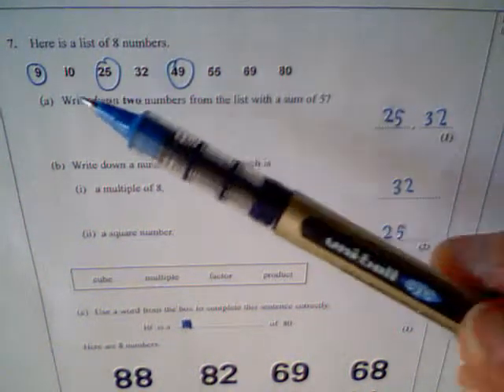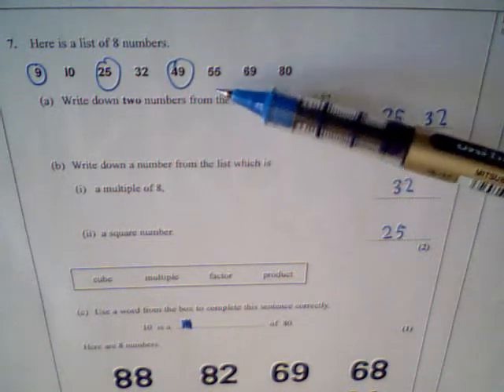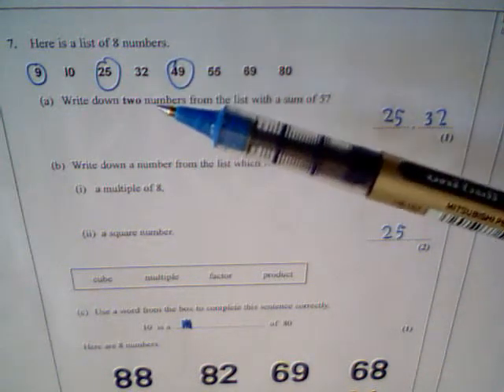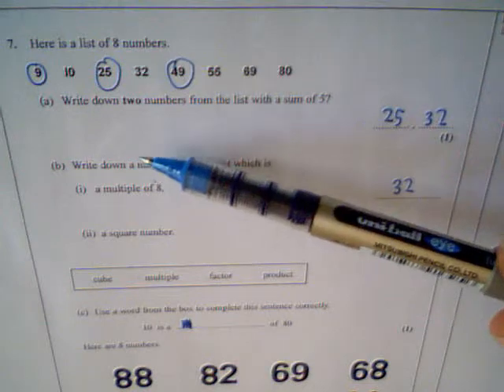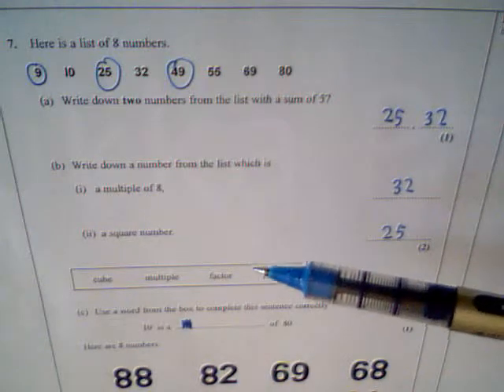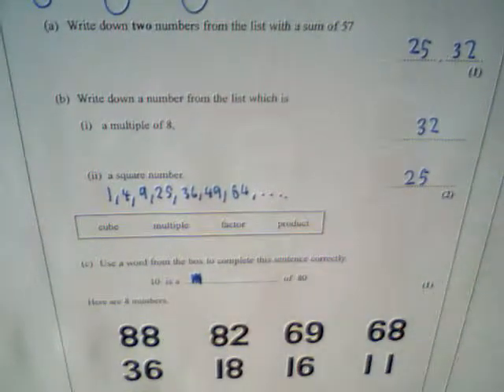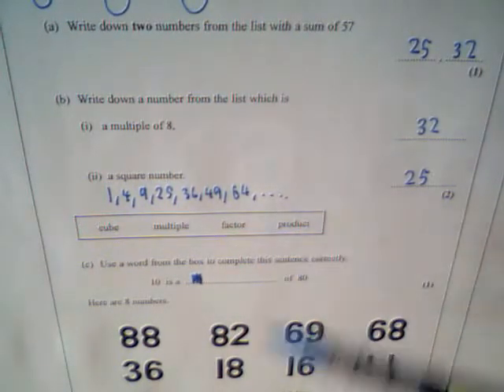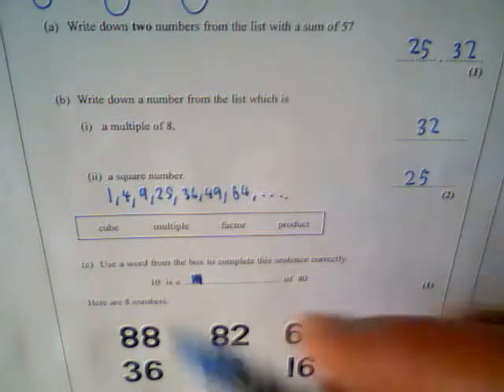Edexcel GCSE Mathematics (1380) Linear - Specimen 1FQ07